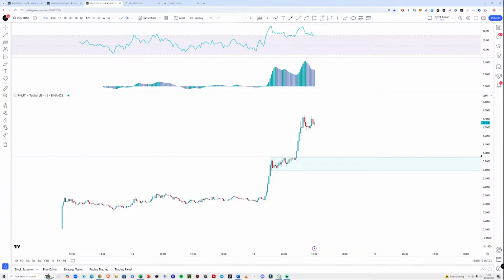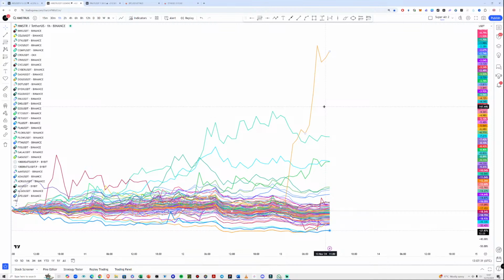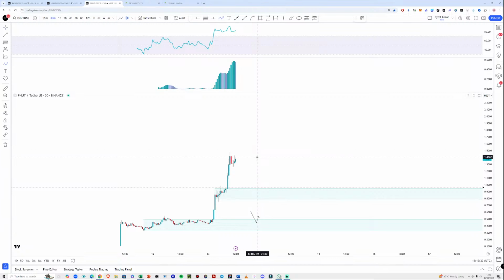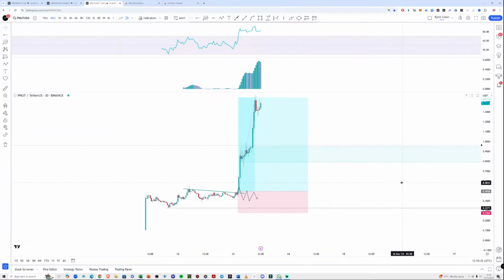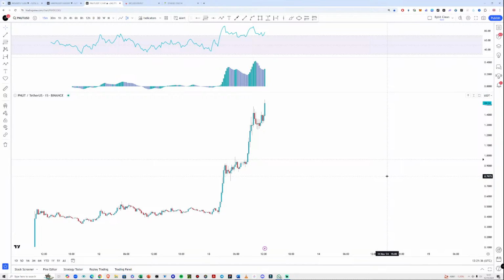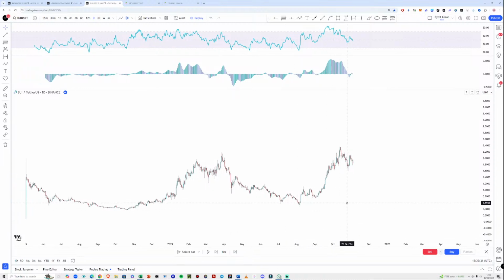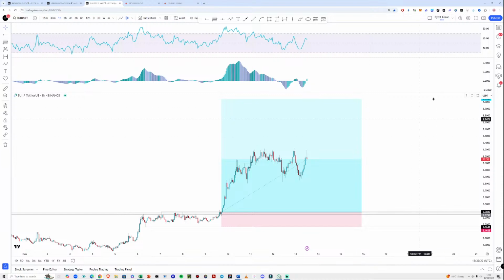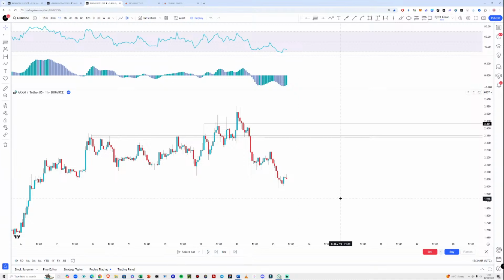Master the Crypto Bull Market: Key Strategies for Trending Conditions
Join me for a live trading session where we dive into strategies for trading the current crypto bull market. I’ll be covering essential techniques to help you navigate these hyper-trending conditions, including how to scan for strength, mark out key levels and zones, and identify optimal entry points. We’ll also discuss effective risk management tailored to these fast-paced markets. If you’re looking to capitalize on the bull run, tune in to learn how to approach these conditions with confidence and precision.